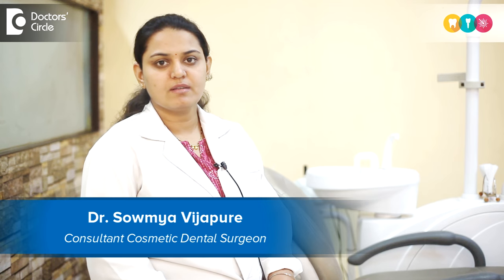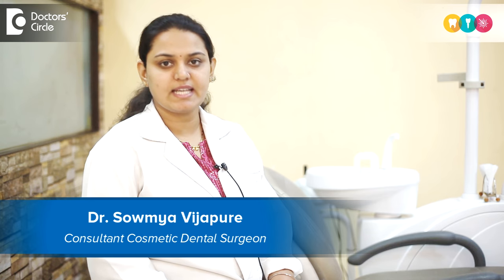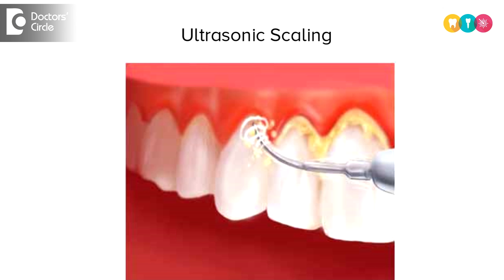What causes noticable gap left between teeth after cleaning?-Dr. Sowmya Vijapure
Cleaning or scaling is a simple and painless dental procedure. In this procedure we use ultrasonic vibrating motors to remove the deposits of calculus and plaque from the tooth surface. Once the calculus starts forming, it pushes the gum tissues away from the tooth surface and this calculus starts forming in between and neck of the tooth like a collar and since calculus is removed at this stage, it is felt as a gap. This place was earlier occupied by the gum and a healthy bone tissue. So it is very important to get a cleaning done every 6 months so that this destruction of tissues is not much.